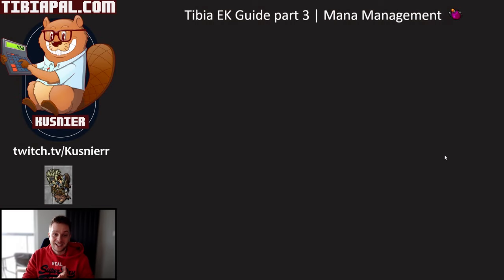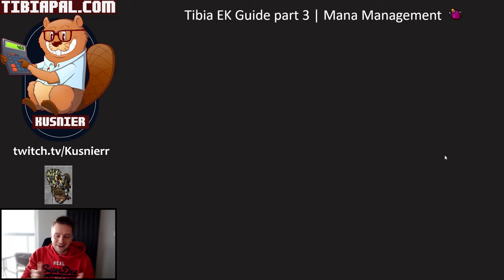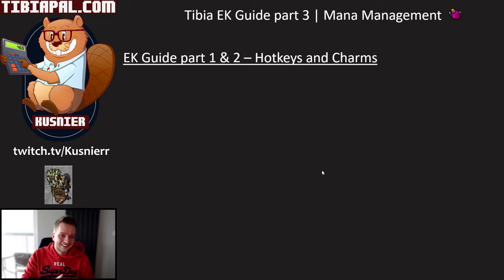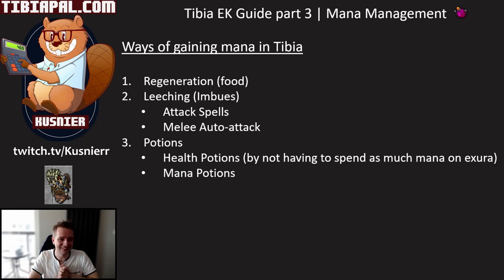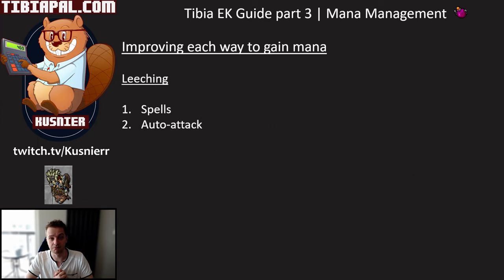EK Guide part 3 - 'Mana Management' | Tibia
Join our Tibian Discord channel (2k+ active users!) for Tibia discussions and to ask any Tibia-related questions!

By the way, I'm developing a video game! 'Talus' - an Action RPG inspired by Tibia/Diablo2/Path of Exile.

And join the official 'Talus' Discord server if you want to find out even more: